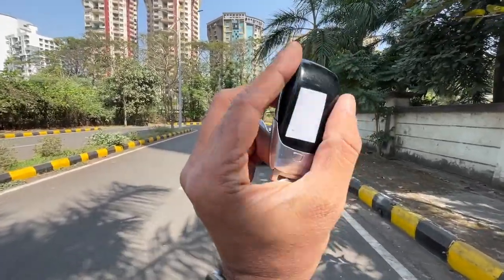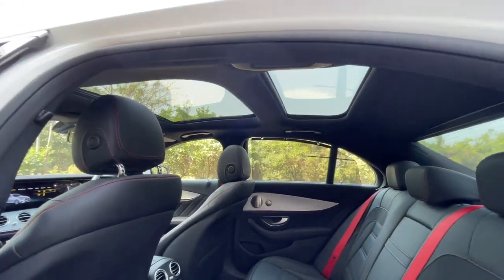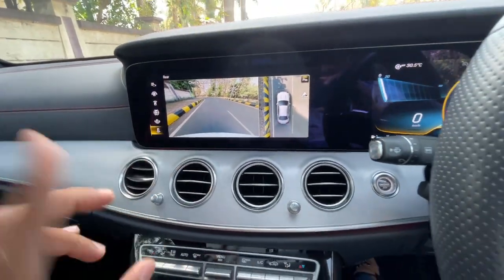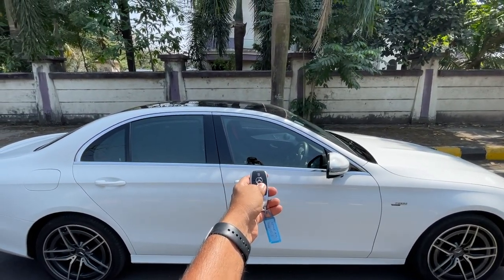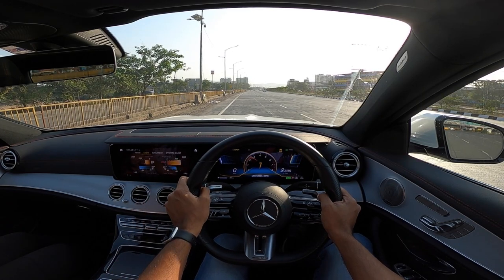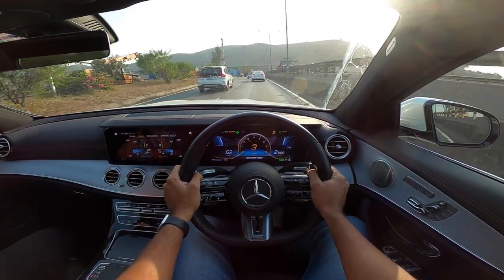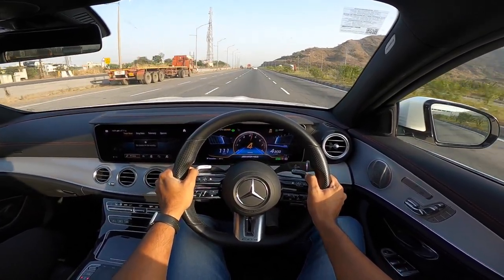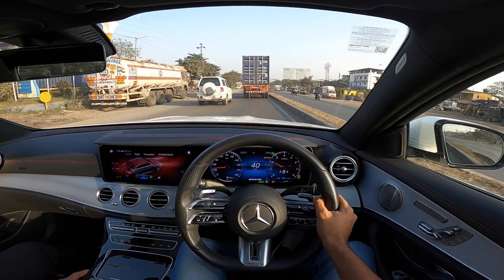Mercedes E53 AMG - Splendid Blend Of Comfort & Sportiness | Faisal Khan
Here is the most detailed review of the 2022 Mercedes AMG E53 I tell you everything about the design, interior, features, performance, ride, handling, braking, steering, price, and of course give you a verdict on whether you should buy a Mercedes E53 AMG in India. This 2022 Mercedes E53 AMG review is a long drive one with a real-world perspective of the performance sedan from Mercedes-AMG.

The Mercedes E53 AMG is priced at Rs. 1.26 crores (on-road, Mumbai).

Follow FasBeam On